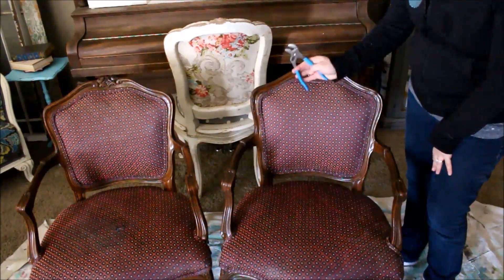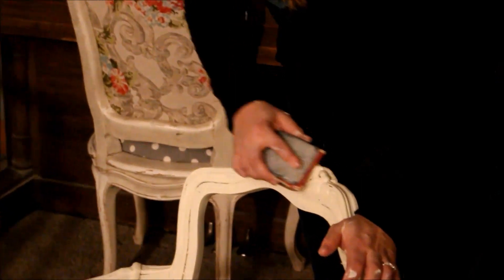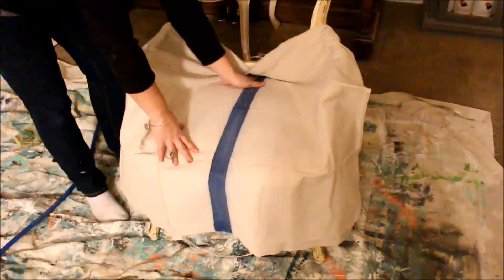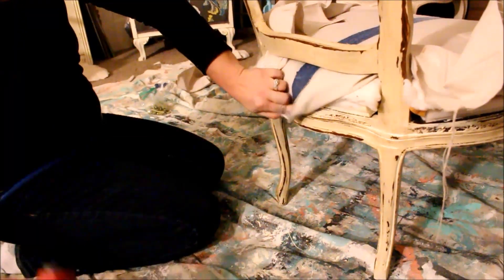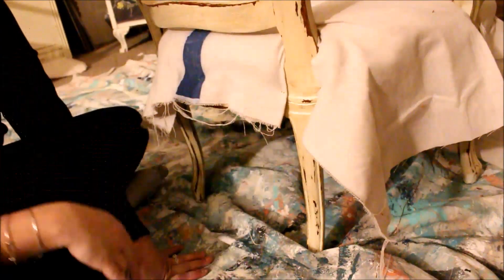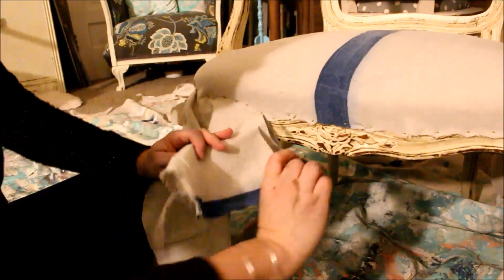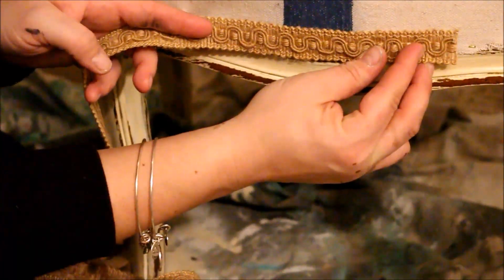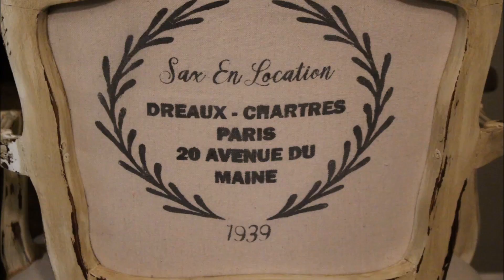How to Upholster a Queen Anne Chair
Easy no sew tutorial on how to Upholster a Queen Anne Chair.  This video walks you through the entire process, from taking the old fabric off, painting, glazing and new fabric.. We use a faux drop cloth grain sack fabric, for the tutorial on how to design the fabric watch this video.